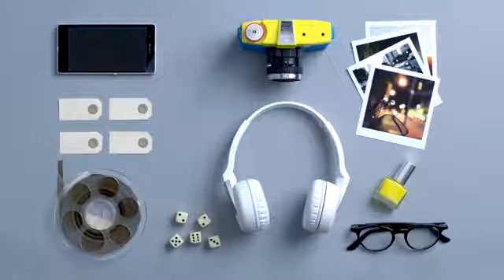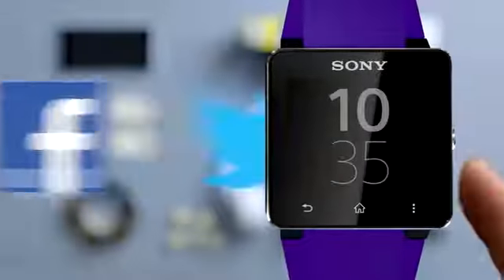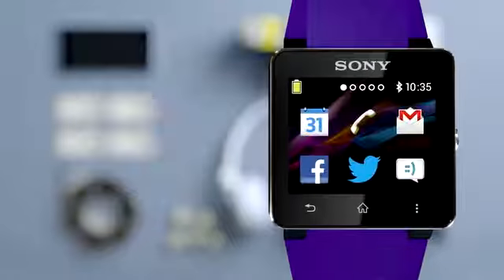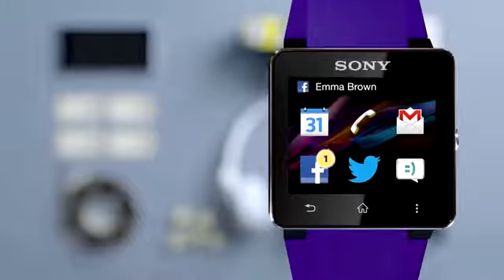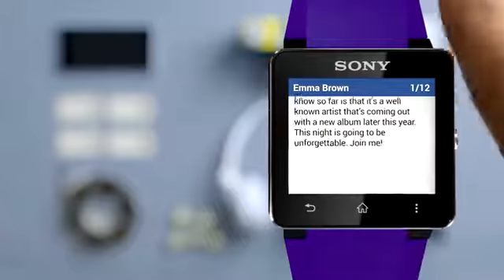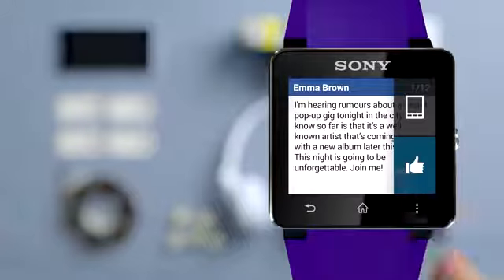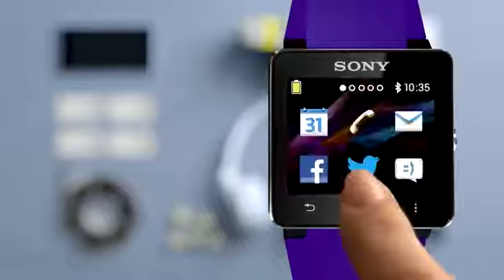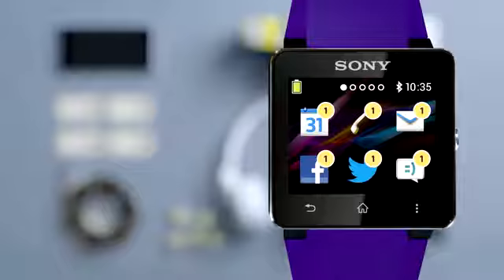Sony SmartWatch 2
For more exclusive informations about SONY XPERIA series products or any gadgets, just click EXPLORING SONY EXPERIA